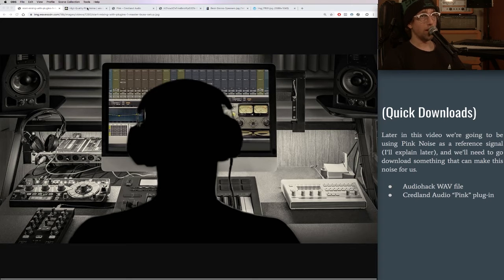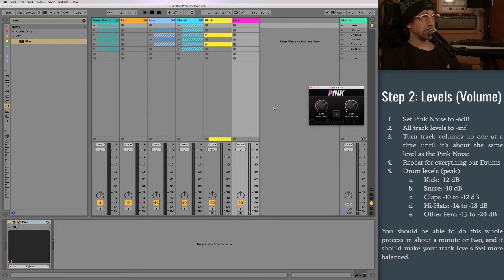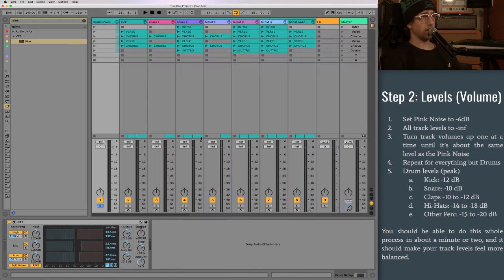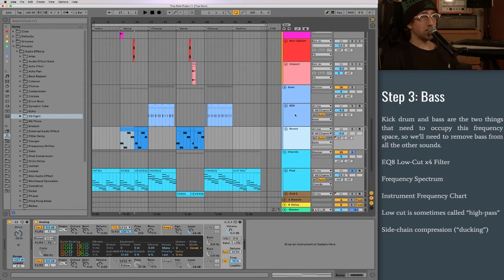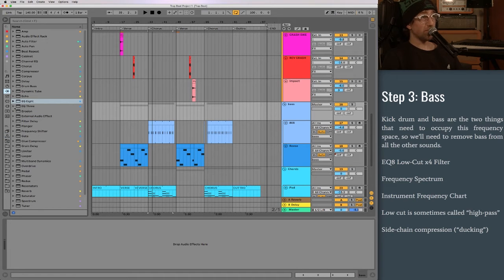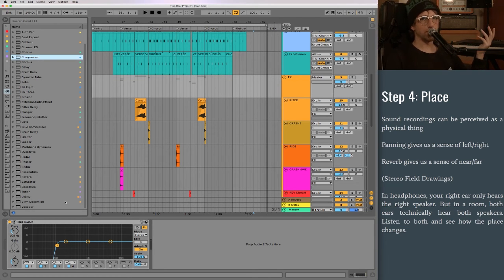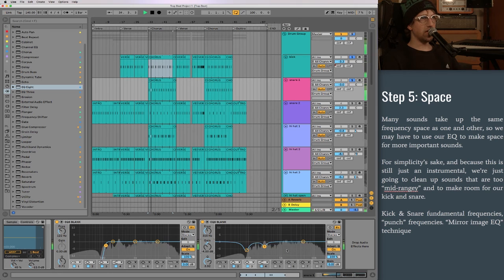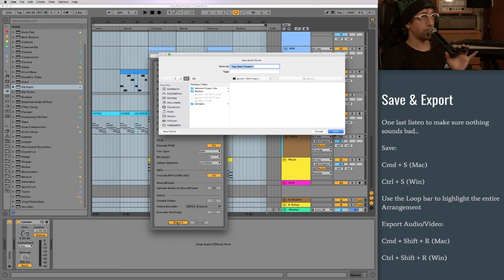Tor Caspersen - Ableton Live Project 1-4 - Hip Hop Trap Beat (Mixing Basics)